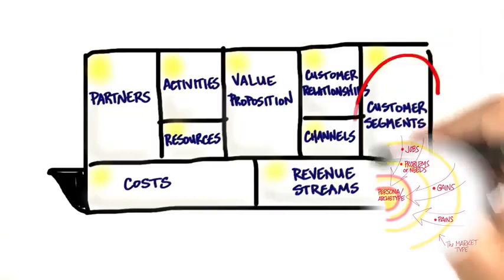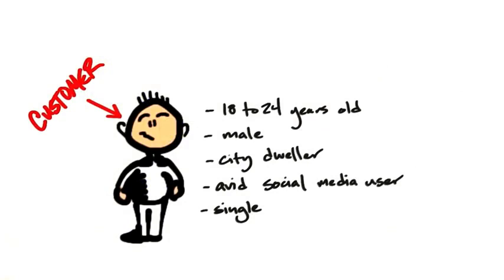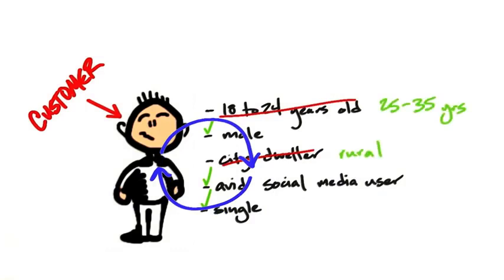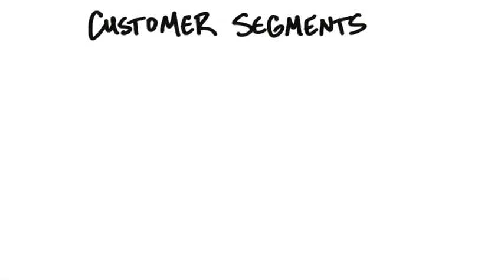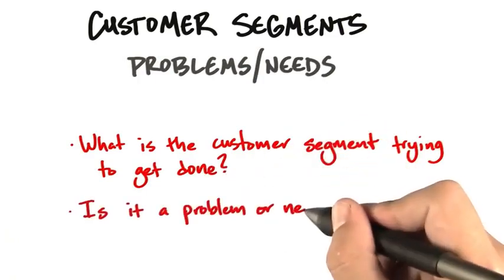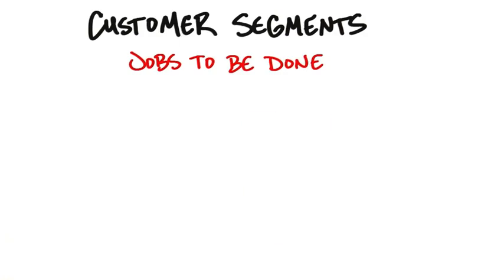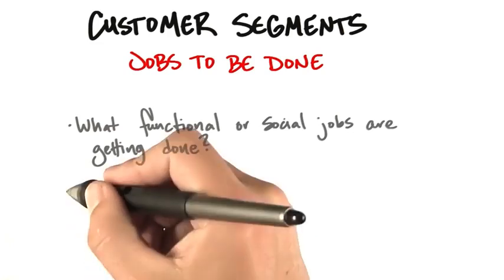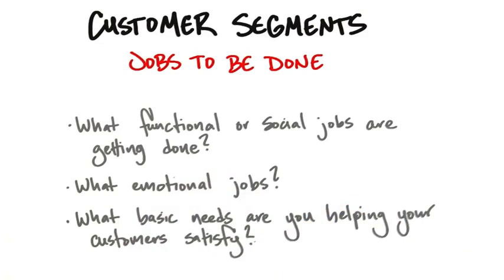Jobs to Be Done